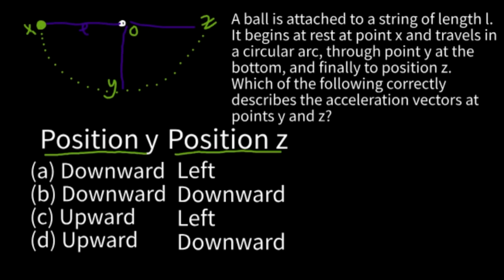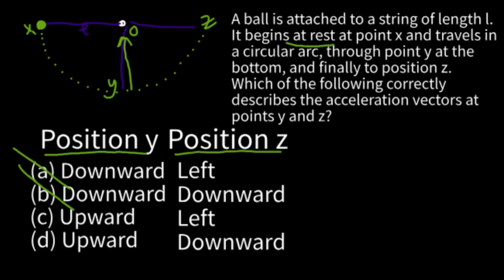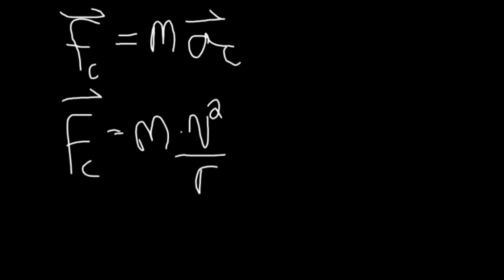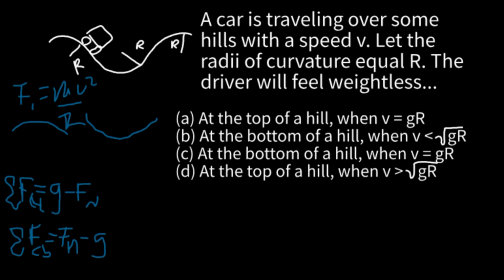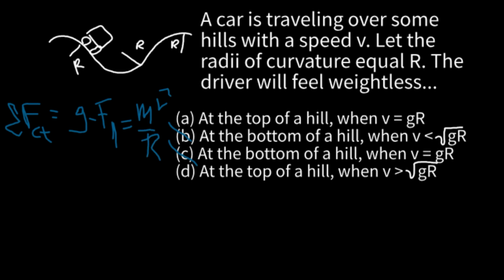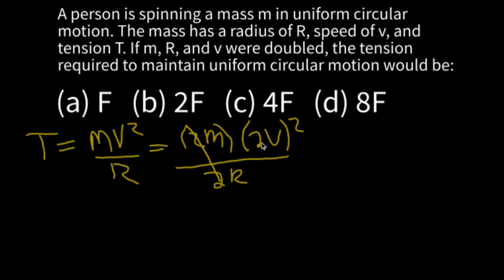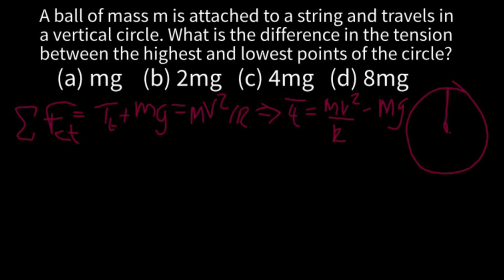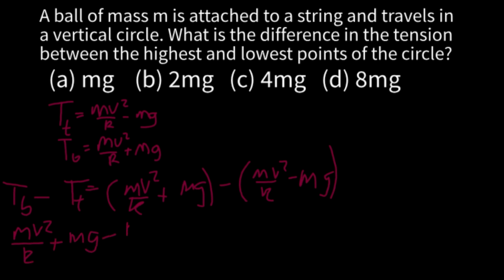Circular Motion: Centripetal Force - Lesson (AP* Physics 1)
This video introduces the concept of centripetal force and explains how it relates to Newton's Second Law. It also includes practice problems.